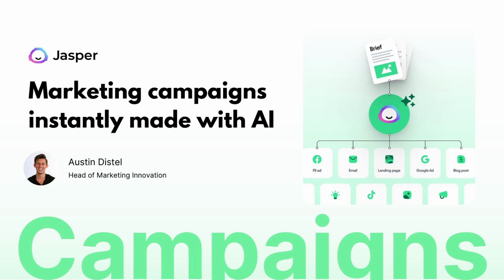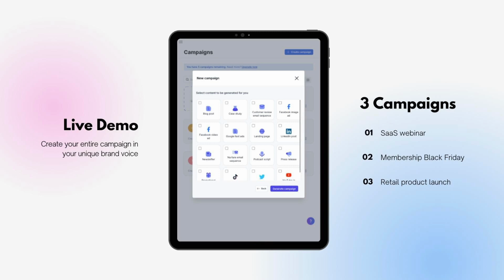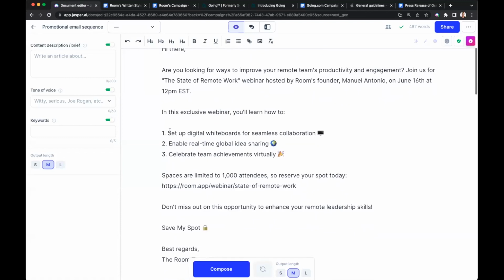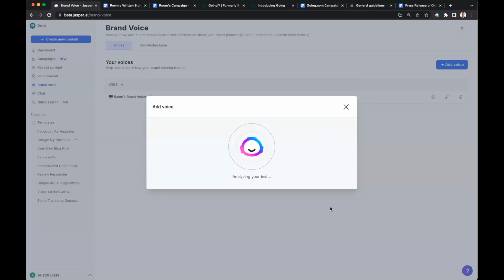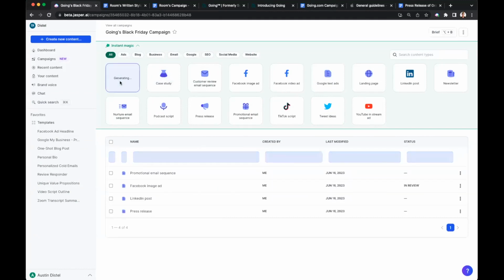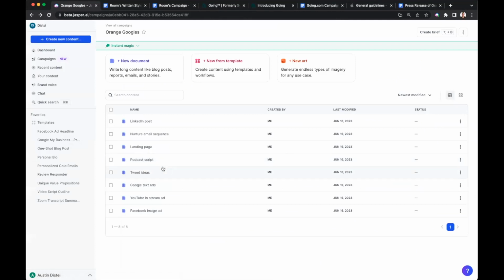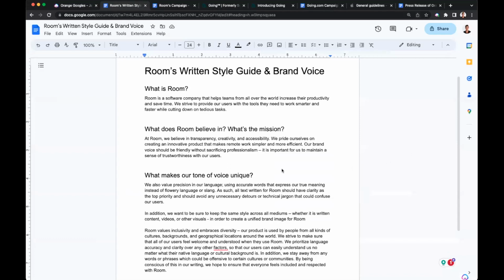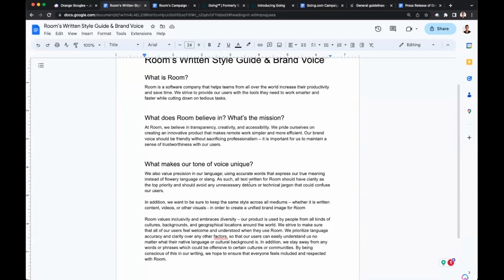Introducing Campaigns: Marketing campaigns instantly made with AI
See exactly how to use AI to generate all your marketing assets for a campaign such as ads, social posts, and emails just buy uploading one brief.

Ohhh yeah, and the content is always on-brand and factually accurate to your company.

🤝   Join The Private Jasper Facebook Group